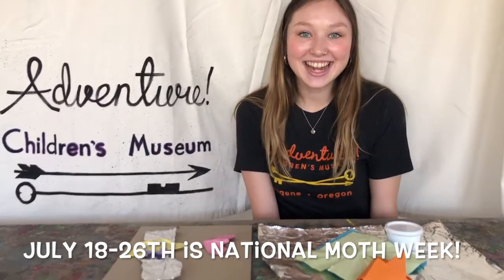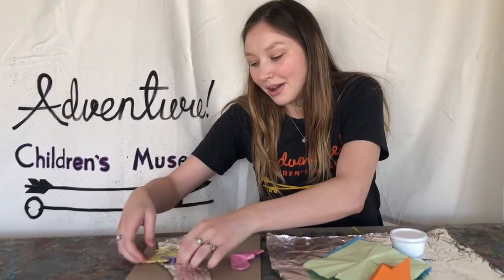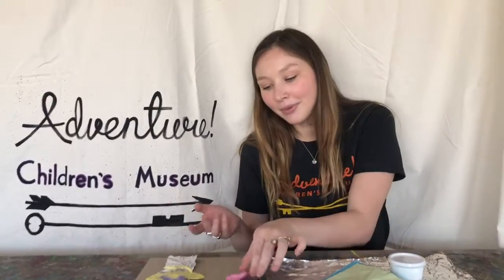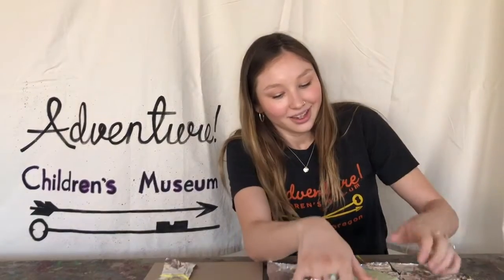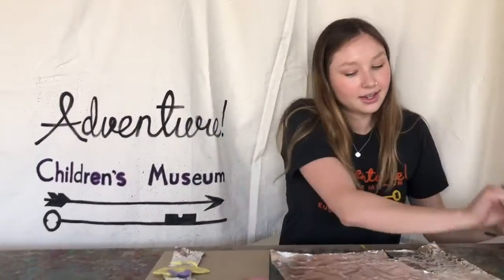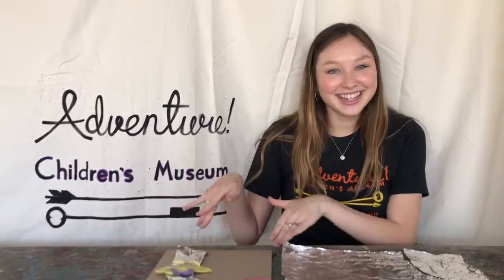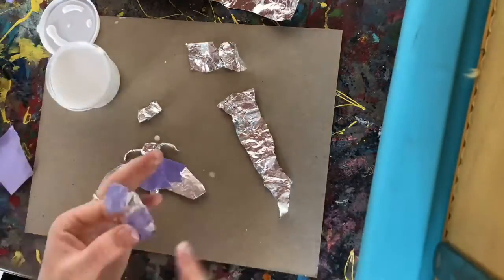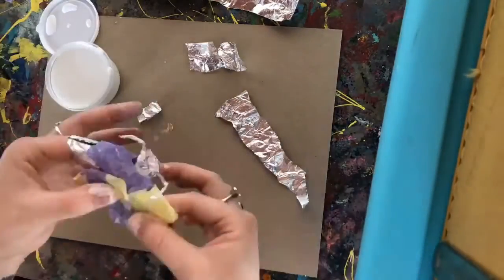Quick Crafts July 18 26: Make Paper Maché Moths for National Moth Week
National Moth Week is a celebration of moths, and an invitation to participate in citizen science by recording moth populations in your area! Adventure! is bringing you this fun, slightly-less-quick craft to help recognize moth week: paper maché moths! You'll start with a base of aluminum foil and build us layers of colorful recycled origami paper and glue. We would love to see your finished moths when they're complete!